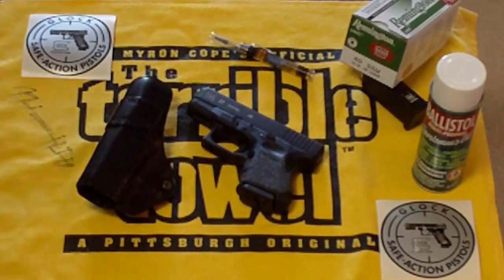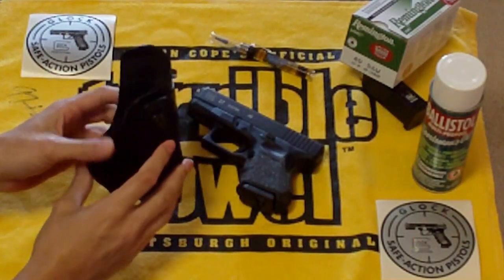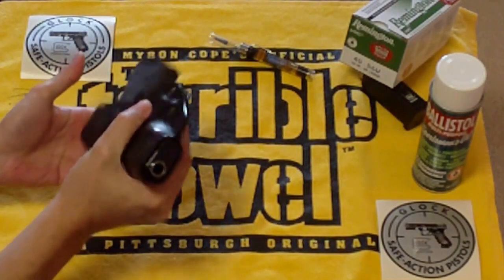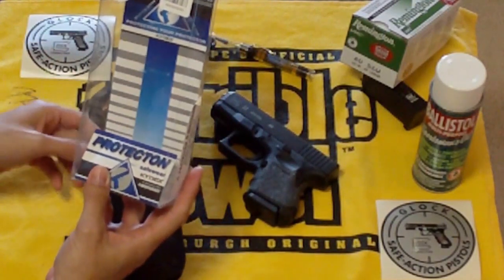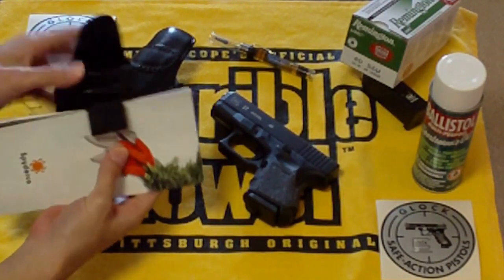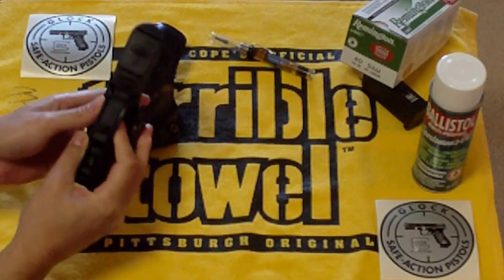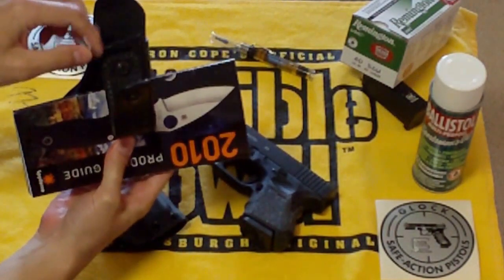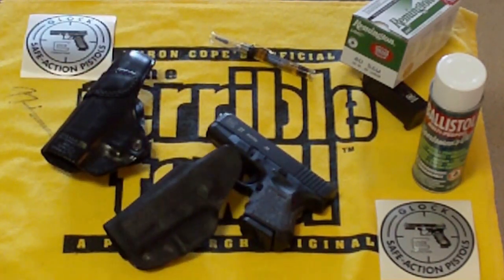Glock 27 Holsters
Just a Few Options! BlackHawk Leather Inside Pants Holster #4 26/27 - Kydex Concealment Holster